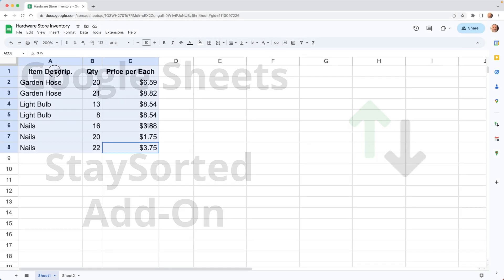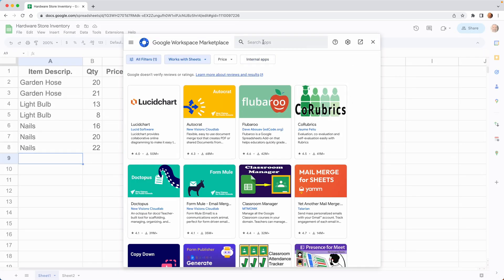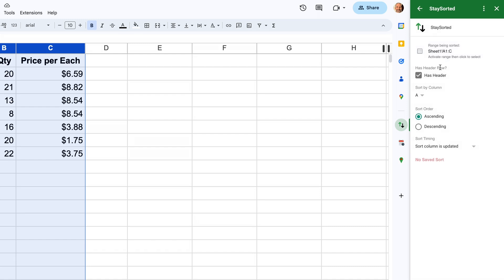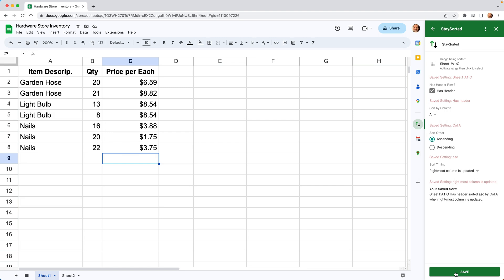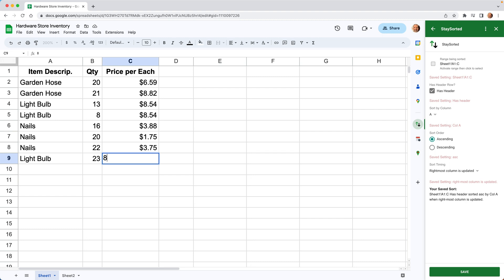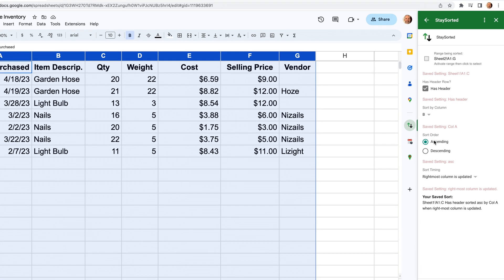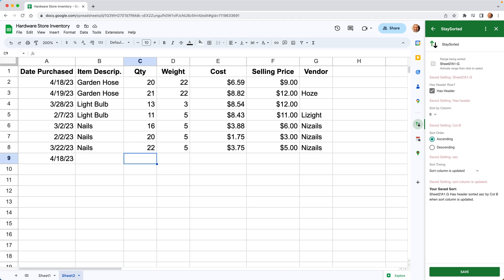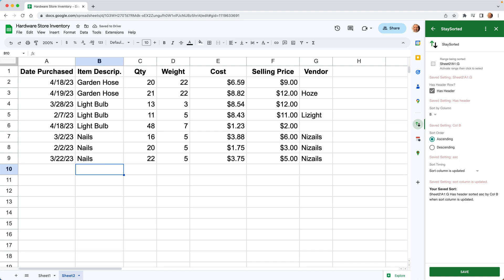Keep Your Data Continuously Sorted in Google Sheets - StaySorted Add-On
- Learn how the StaySorted add-on keeps your spreadsheet sorted as new entries are added.

Multi-range AND multi-level sorts have been added since this video was made.